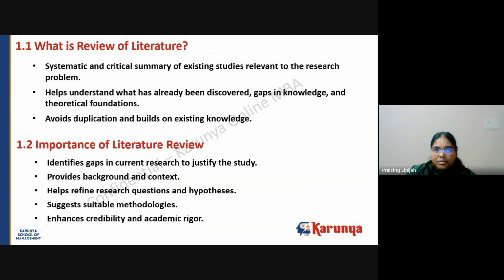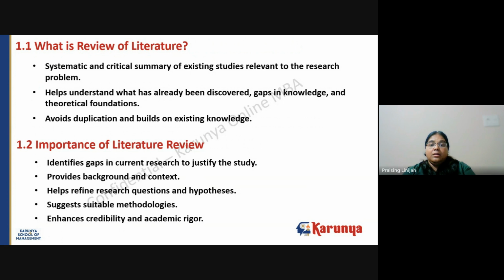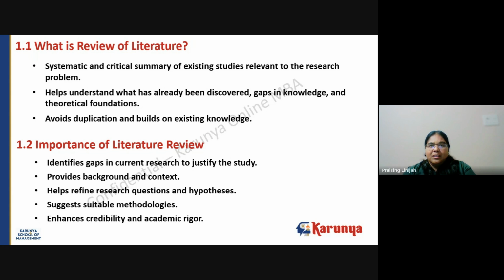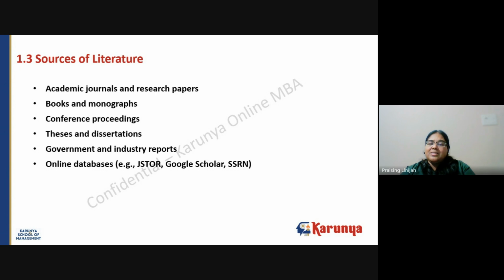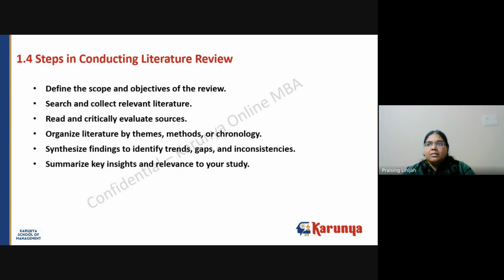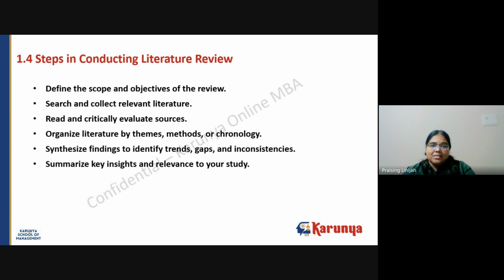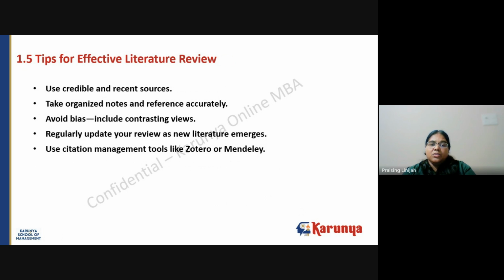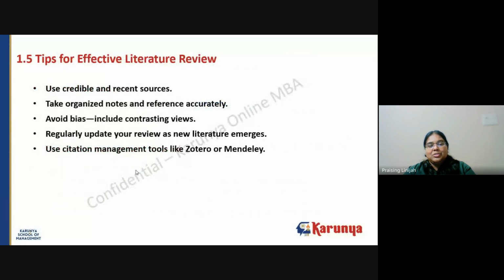4 23MS3506 BRM V4 The Literature Review